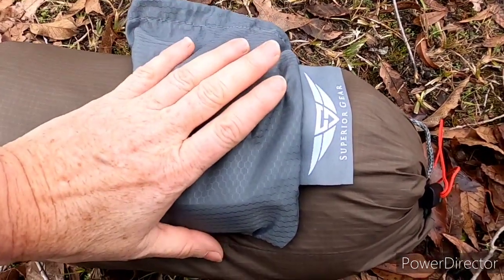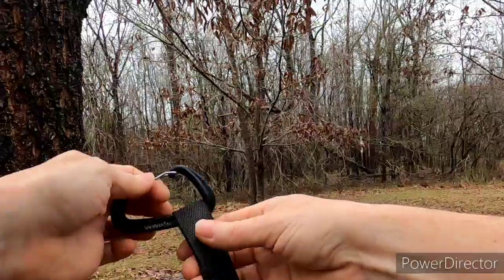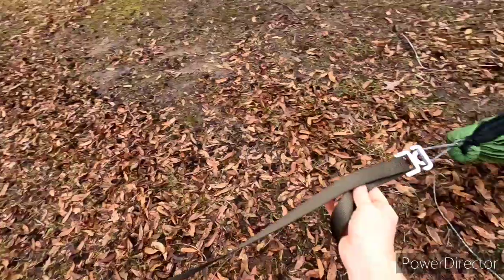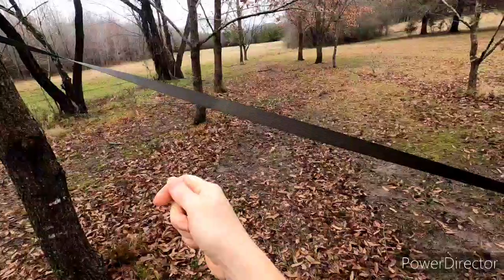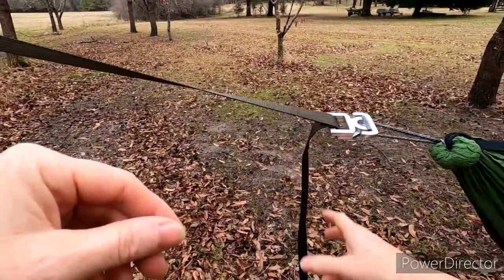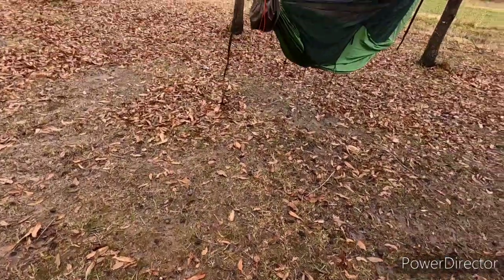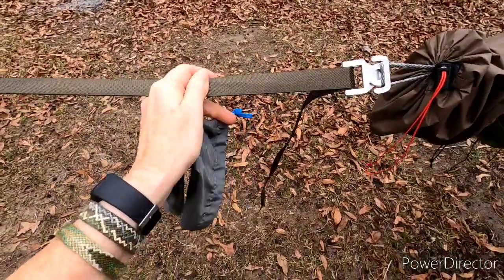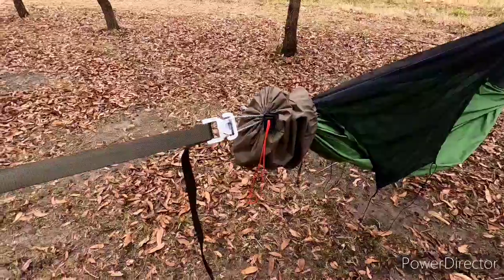Superior cinch buckle hammock suspension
Hammock suspension by Superior Gear